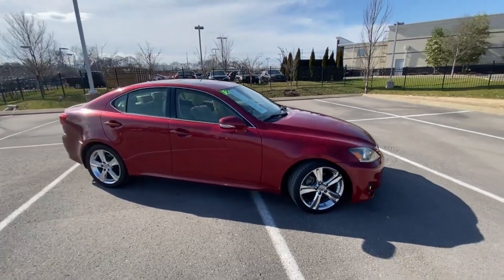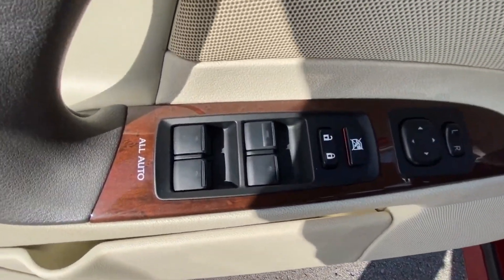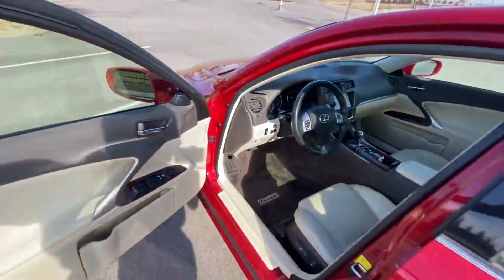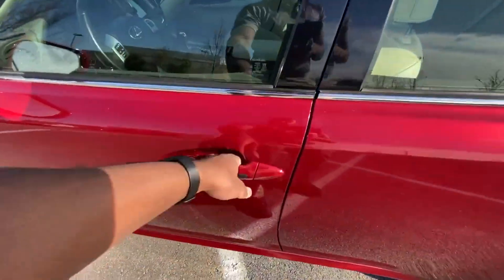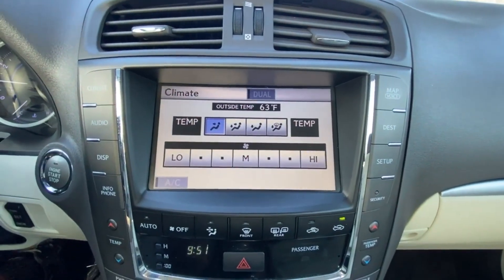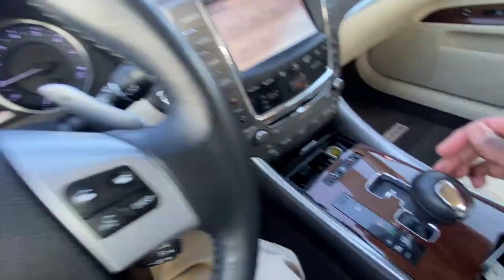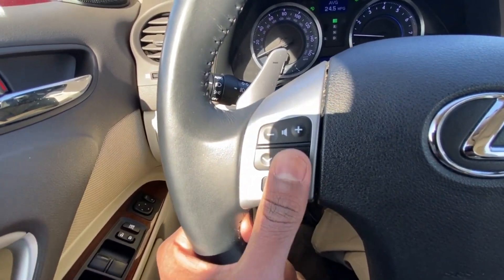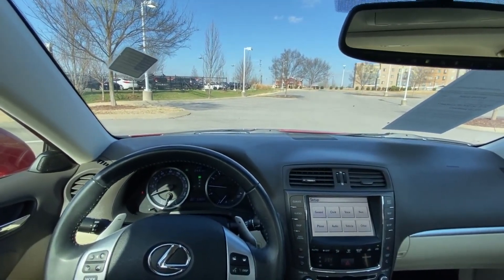2012 Lexus IS 250-The Toyota Camry's Evil Twin?